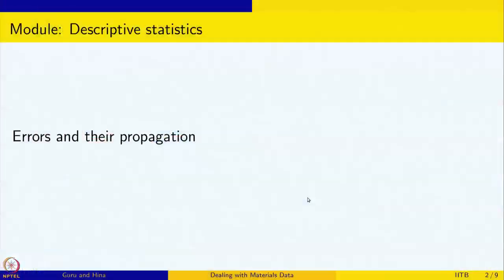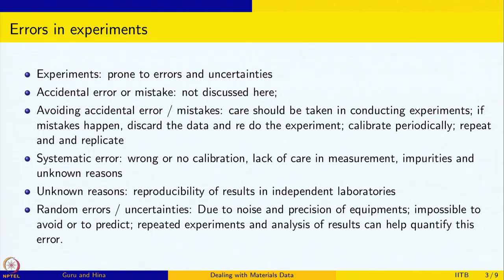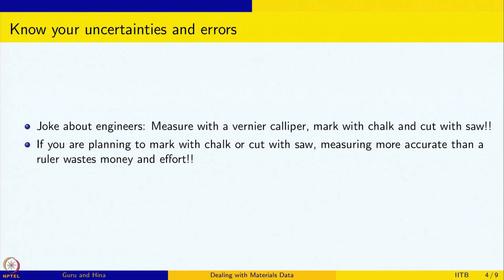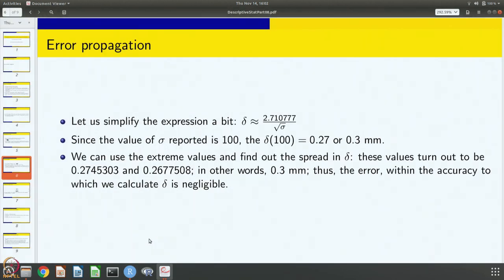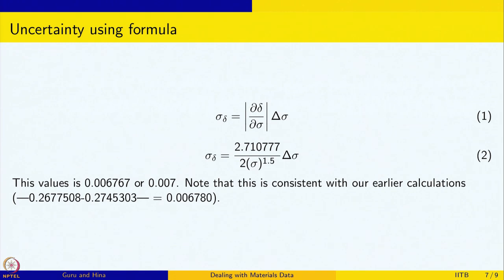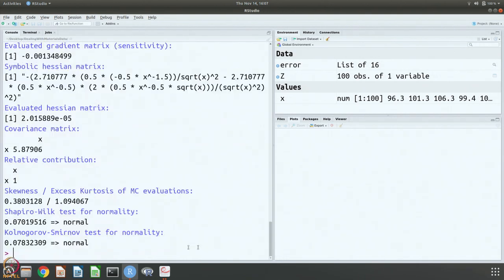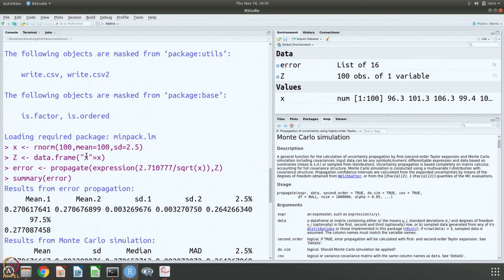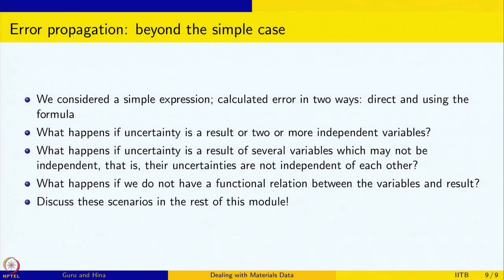Week 3: Lecture 27: Errors and their propagation